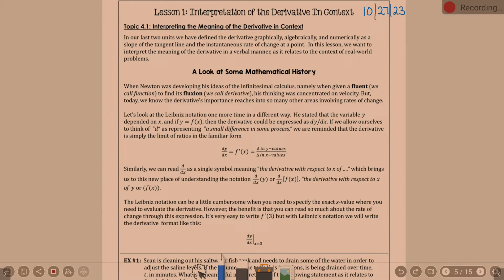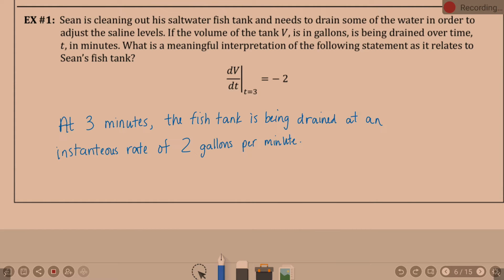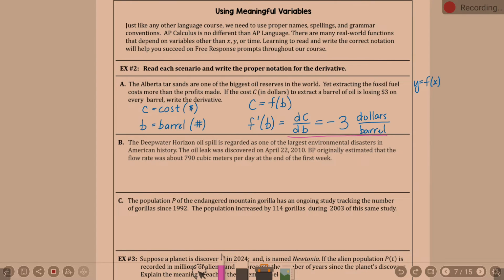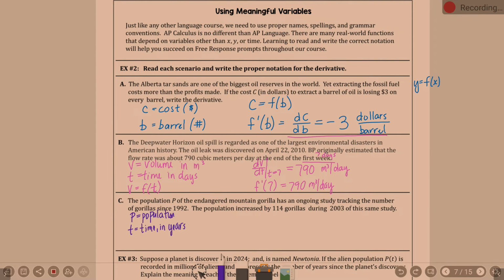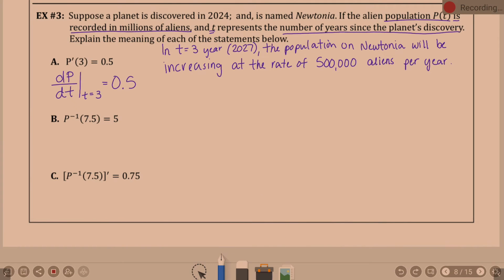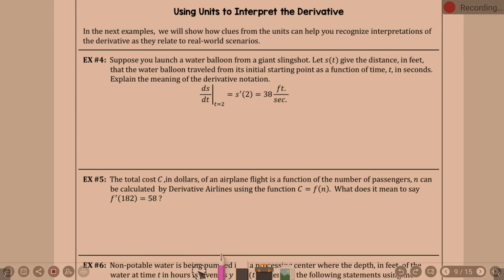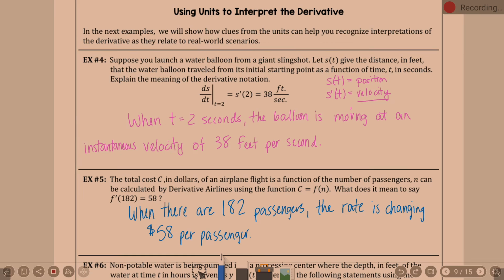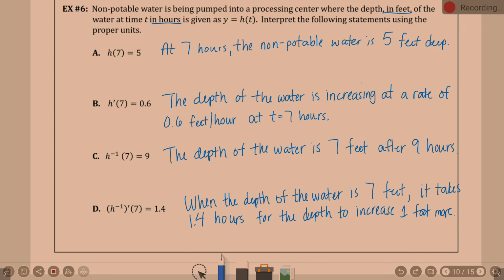AP Lesson 4 1